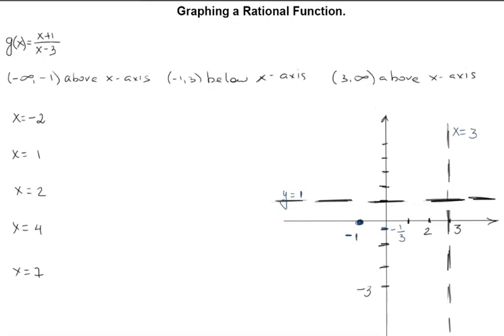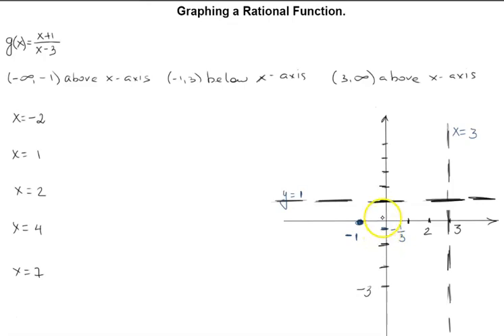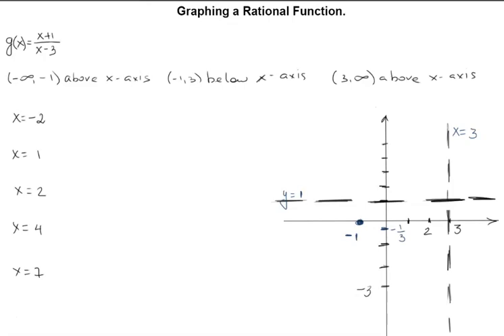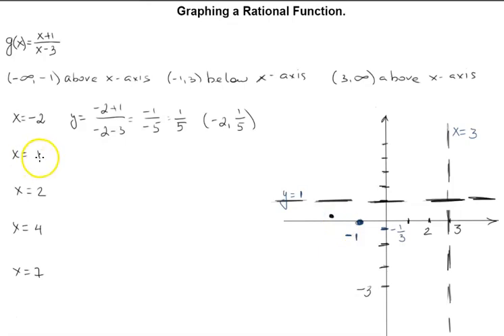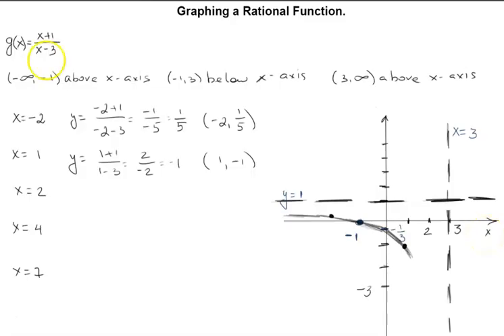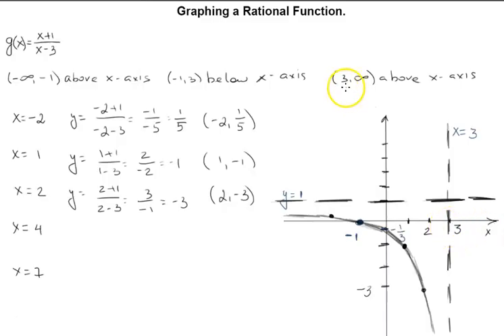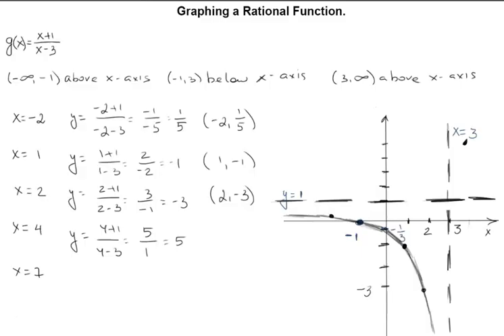Graphing a rational function. Lesson four.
To Graph a rational function, identify its intercept, asymptotes, and discontinuities, then plot points in each interval to see how the curve approaches these features.